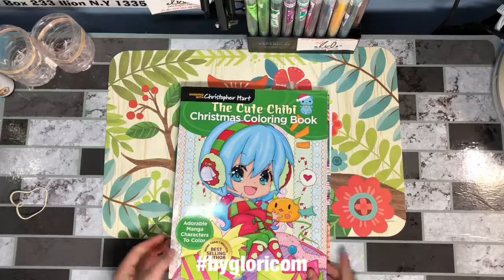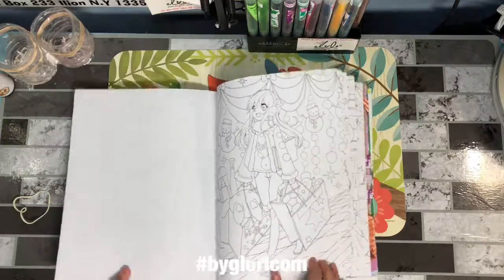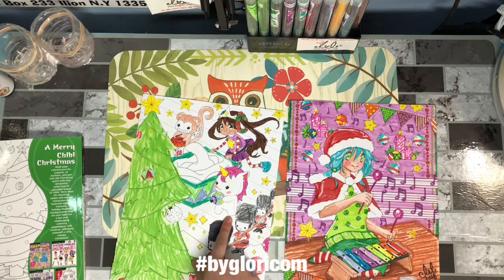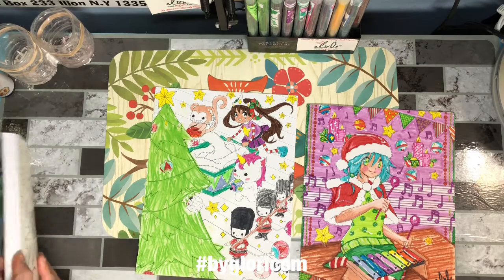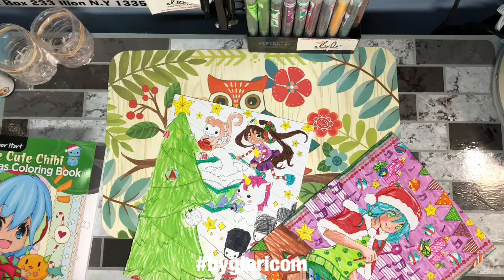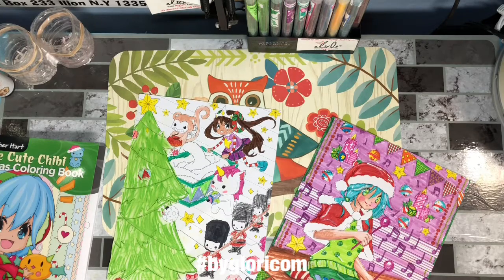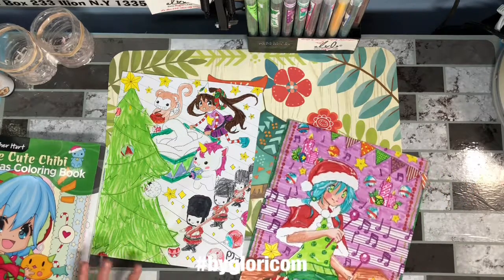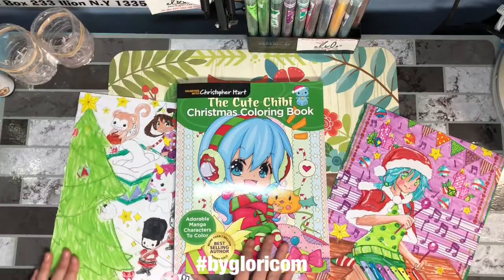Christopher Hart’s The Cute Chibi Christmas Coloring Kid Book Review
Here you will see a Mommy and I art challenge and book review of Christopher Hart art book tittle The Cute Chibi Christmas Coloring Book: Adorable Manga Characters to Color . We will be using Jane Davenport Inkredible inks markers that I created using with the Crayola Maker Maker Kit and filled with the Jane Davenport inkredible inks collection. To learn how to make the Jane Davenport Crayola Markers just click link below to watch the full tutorial

In this real time video I will show you how to make your own Inkredible Inks Marker with the Crayola Marker Maker set. Want to learn more feel free to follow my all social media at bygloricom and artbygloricom Click link below to learn more about today book author Christopher Hart Channel